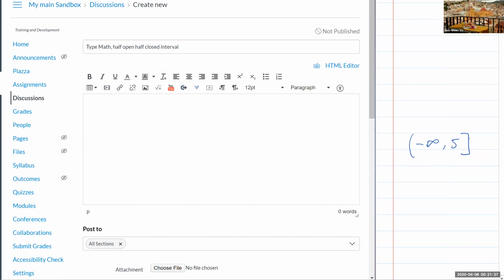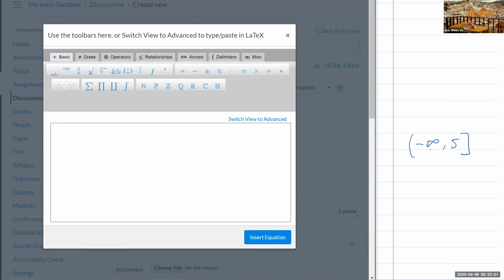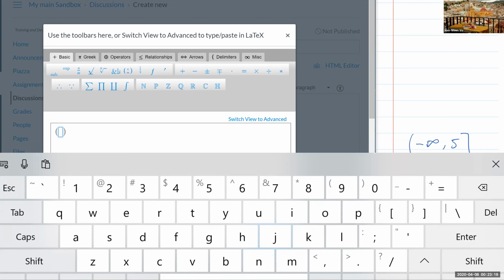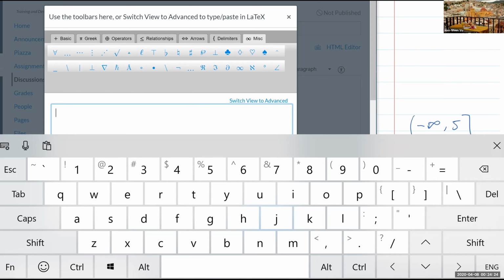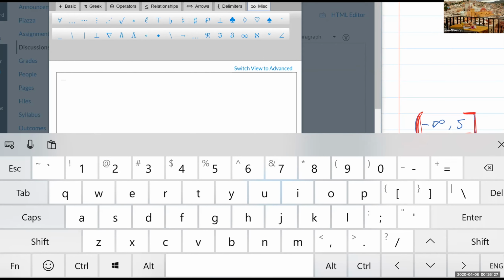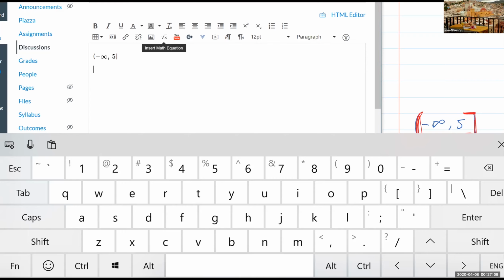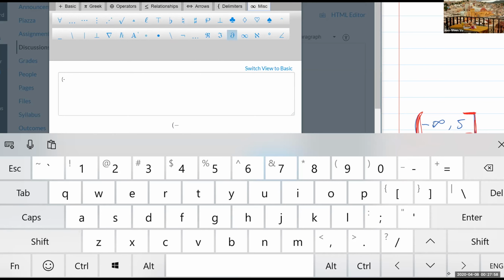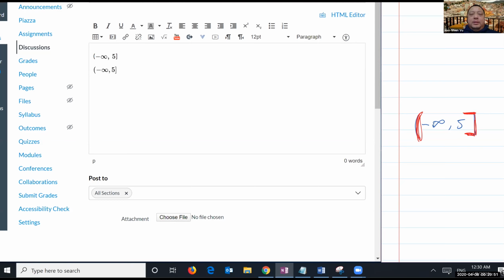Type half-open half-closed intervals on Canvas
Canvas equation editor automatically closes parentheses, making it impossible to type something like (-infinity, 5] in the equation. There are two ways to get around that to type a half-open half-closed interval with parenthesis on one side and bracket on the other.